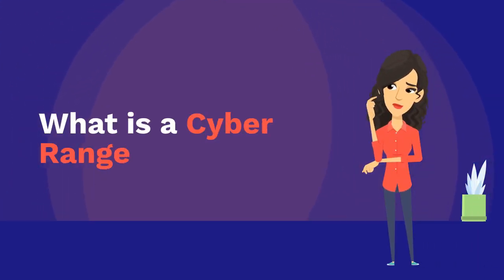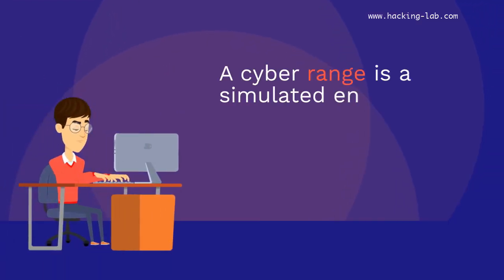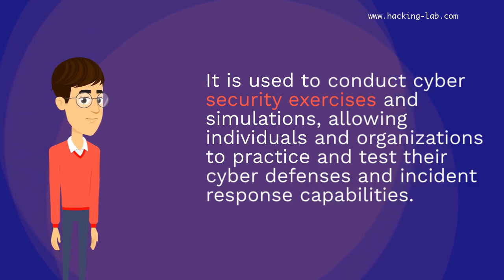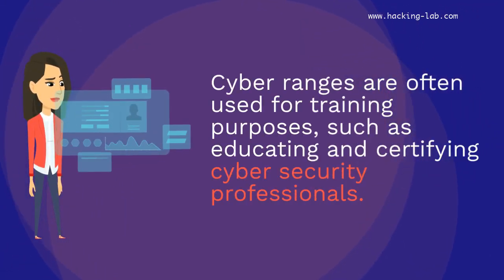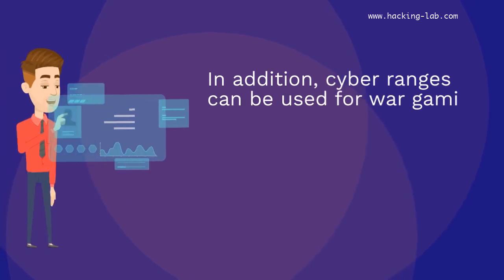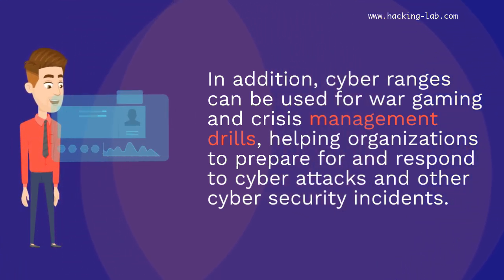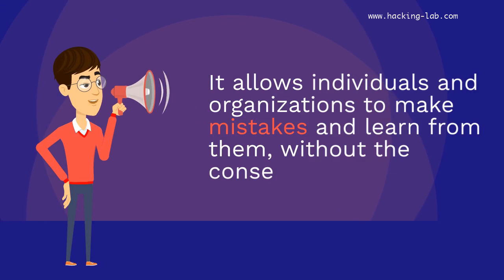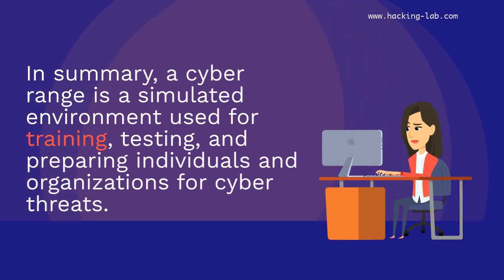What is a Cyber Range?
A cyber range is a simulated environment that replicates the internet and its various components, such as networks, servers, and devices.
It is used to conduct cyber security exercises and simulations, allowing individuals and organizations to practice and test their cyber defenses and incident response capabilities.